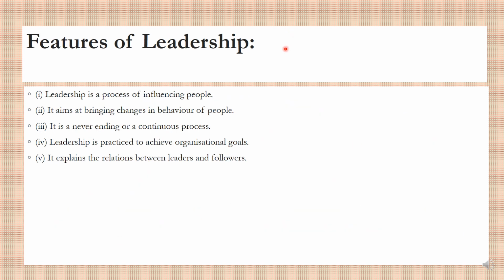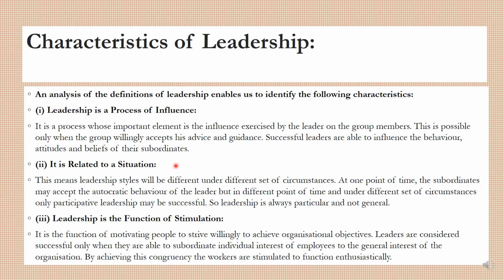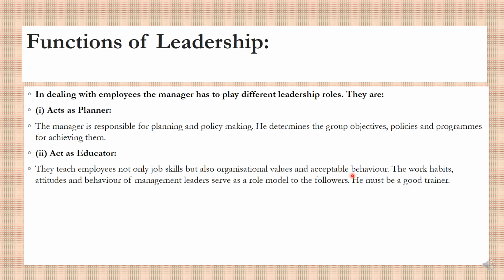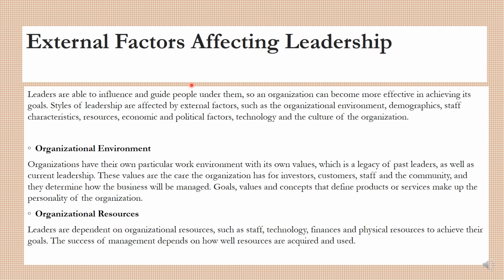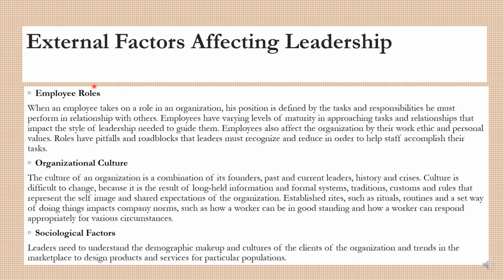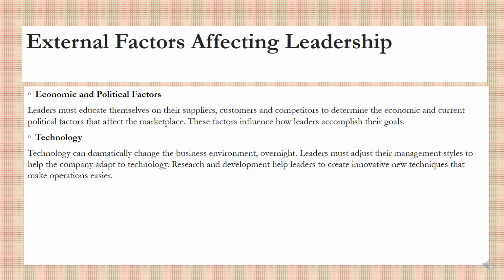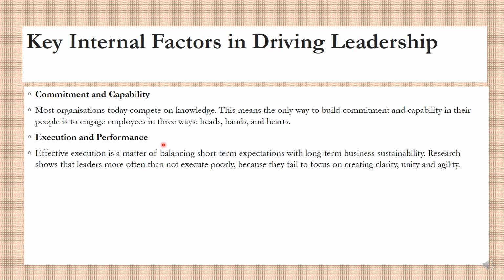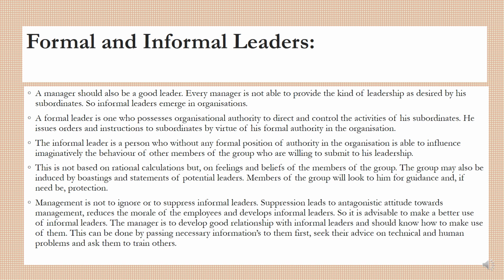4 3 Leadership (Management Principles & Applications)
Management Principles & Applications
Semester III
leadership features characteristics external and internal factors affecting leadership#formal and informal leaders